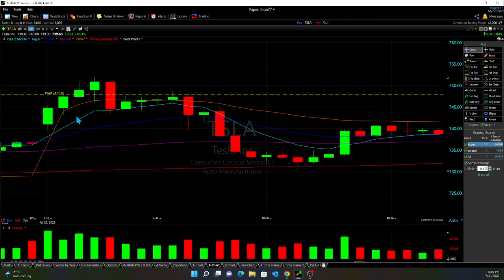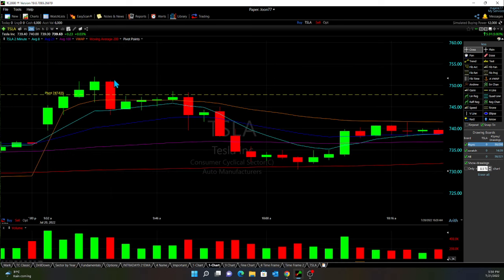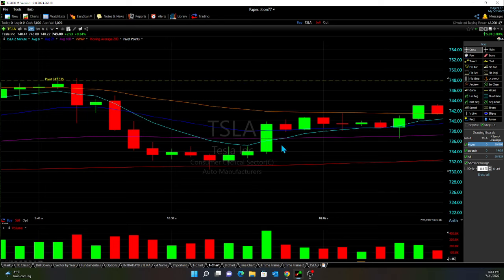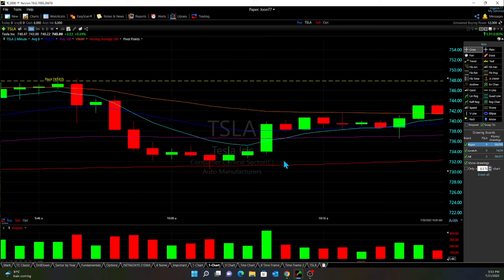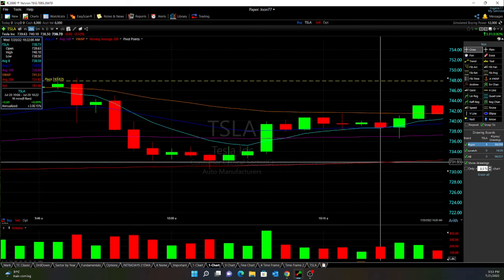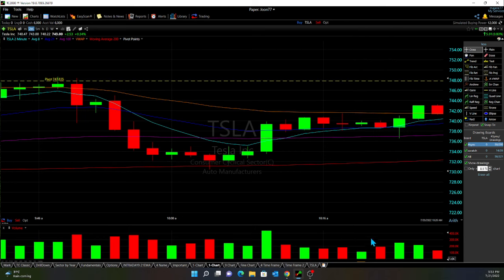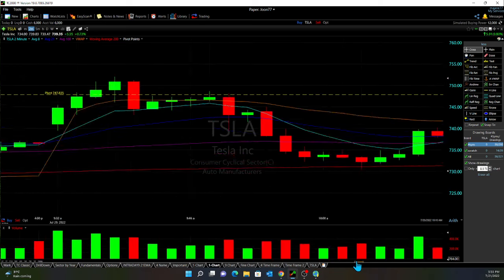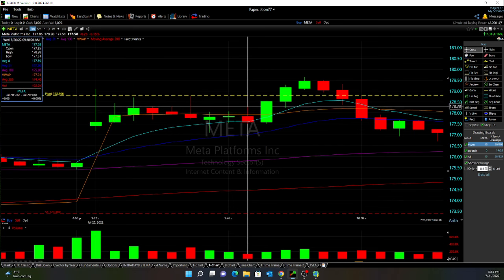Stock Market Strategies | Green Takes Red (GTR)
Hello! Today we are telling you about the GTR technique on the stock markets to help you earn a Profit. Be sure to follow on for our new market Strategies.

Special Thanks to:
Kelly
For the Contents of this Video.